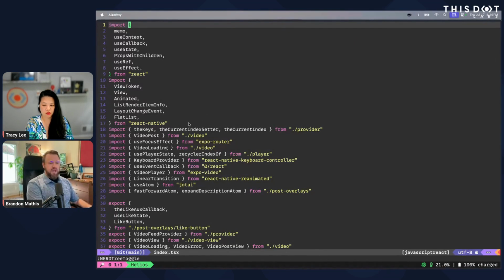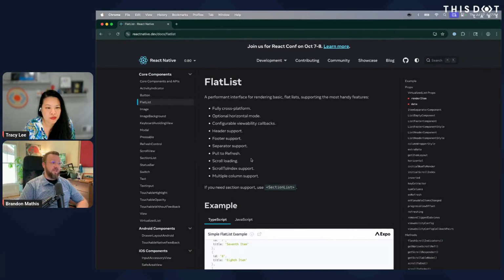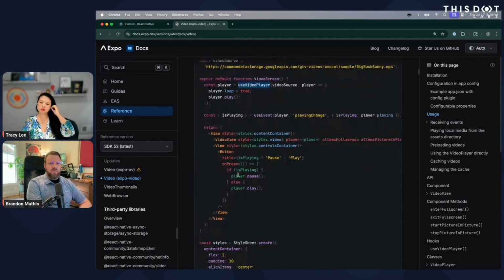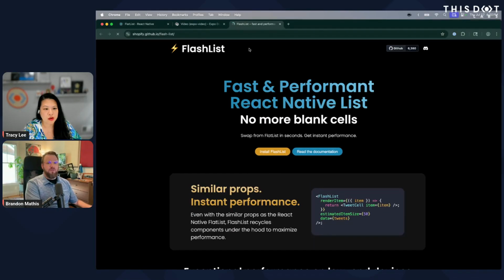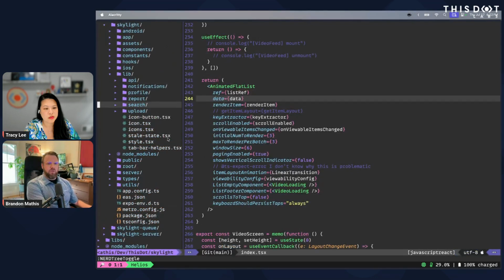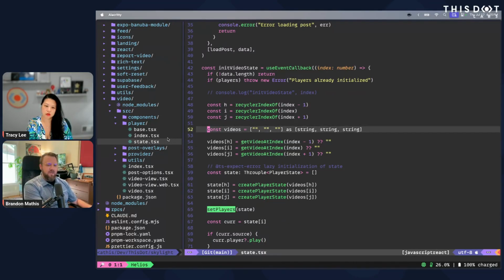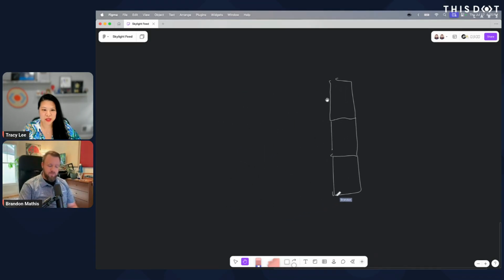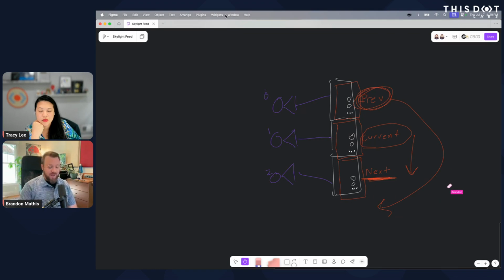Optimizing Infinite Scroll Video Feeds in React Native (Skylight Social)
In this episode, Tracy Lee and Brandon Mathis break down the engineering challenges behind building Skylight Social, a TikTok-style video app powered by the AT Protocol. They talk through performance pitfalls in React Native, how infinite scrolling impacts mobile memory, and the clever solution they landed on by recycling just three video players for smooth, lag-free playback.

Brandon walks through real code and diagrams to show how they manage scroll state, preload thumbnails, and make fast feel fast enough. You'll also learn how insights from the open source BlueSky repo helped shape their final approach.

Perfect for mobile developers dealing with scroll performance, memory limits, or anyone curious how apps scale to hundreds of thousands of users after launch. Bonus: you’ll get a peek into the tools powering their stack like Supabase, PostHog, and Expo.

Check it out for practical lessons in React Native, performance tricks, and product launch stories.

Keypoints from this episode:
- The team reused just three video players in a rotating pattern to improve performance on mobile.
- They chose to stick with React Native’s built-in FlatList after testing alternatives like FlashList and RecyclerListView.
- The app preloads thumbnails to create the illusion of instant video playback and improve perceived performance.
- Insights from BlueSky’s open source code helped confirm that rendering only three videos at a time was an effective approach.

Chapters
00:00 – Intro and banter
00:56 – What is Skylight Social?
01:45 – The infinite scroll performance problem
02:58 – Web vs mobile: performance differences
04:00 – The cost of lag in entertainment apps
06:00 – Video player instantiation explained
06:45 – Kitchen analogy for memory management
07:56 – Diving into the code
09:17 – Using FlatList for rendering
10:45 – Why not render more than 3 videos?
12:45 – Exploring alternative list libraries
14:44 – Learning from BlueSky's open source code
15:56 – The power of reusing 3 video players
18:03 – State management for recycled players
19:33 – Visual diagram of the scroll logic
21:00 – Perception of performance